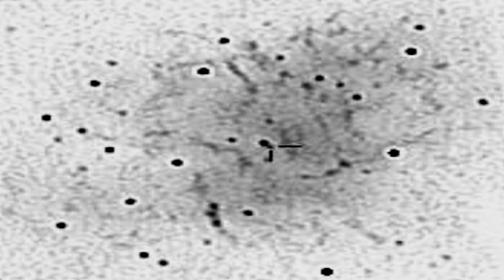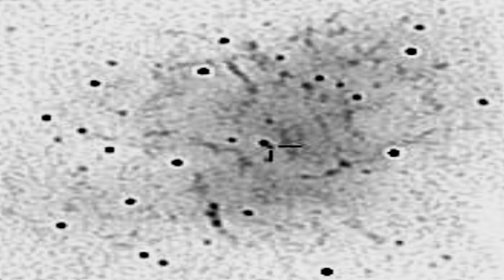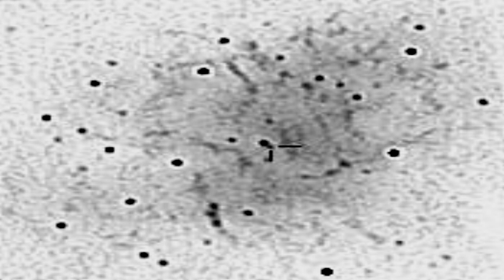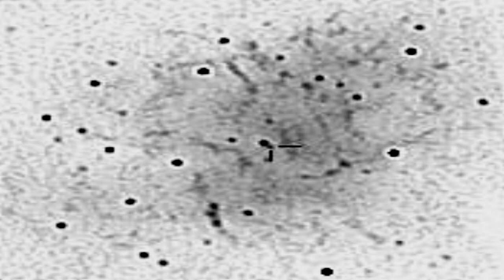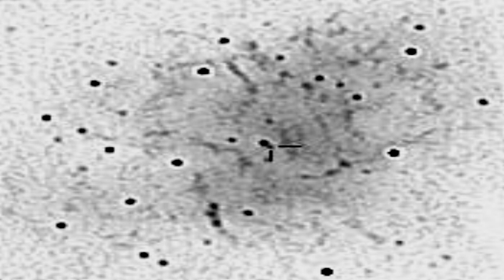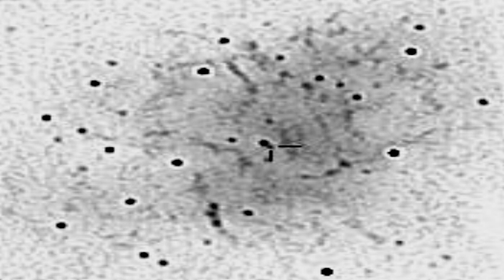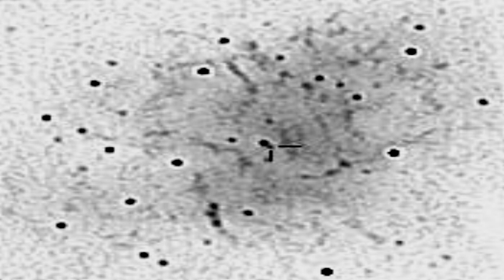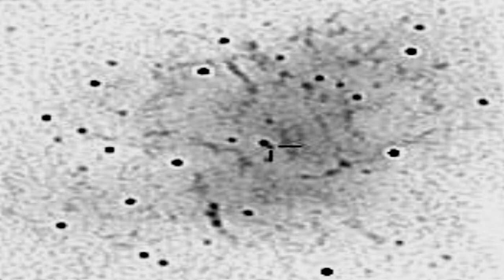(DELETED) SCP-1548 "The Hateful Star" [SCP Wikidot]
Article by "Von Pincier".